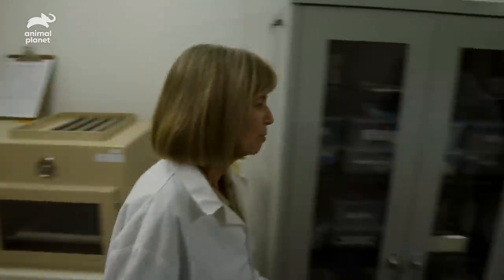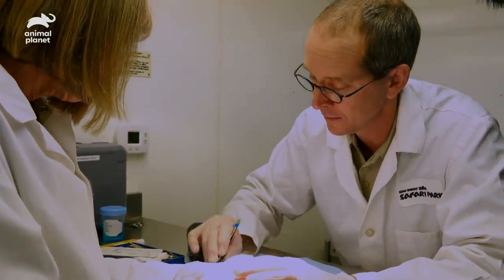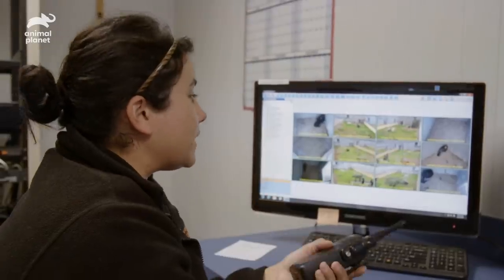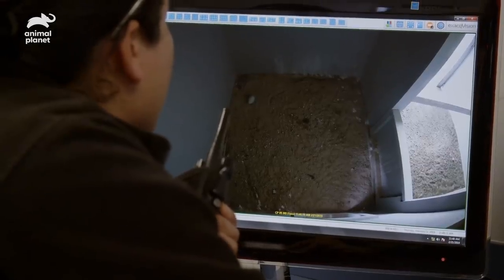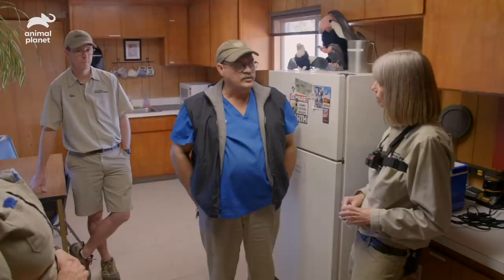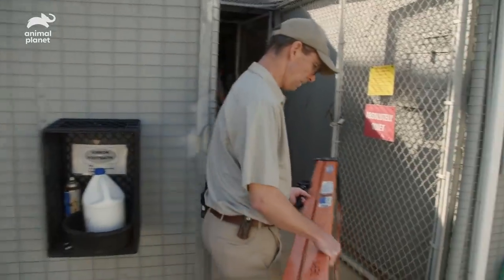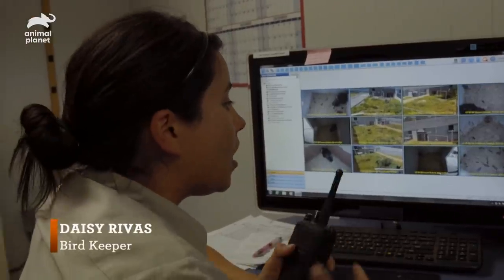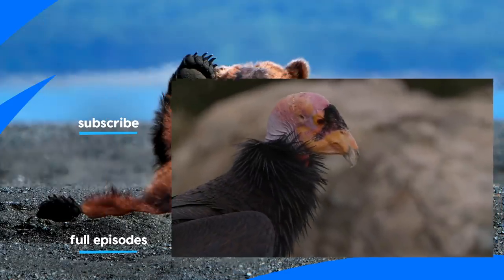Keepers Help California Condor Chick To Hatch! | The Zoo: San Diego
The California Condor is critically endangered, so it's an exciting time when one of the eggs laid at the zoo is about to hatch. Keepers have to help the chick break out of its egg, but they soon have a healthy new bird in the enclosure.